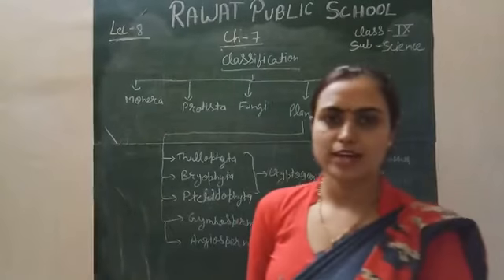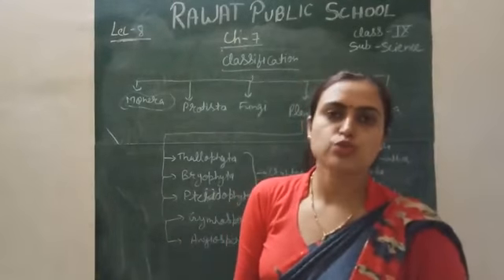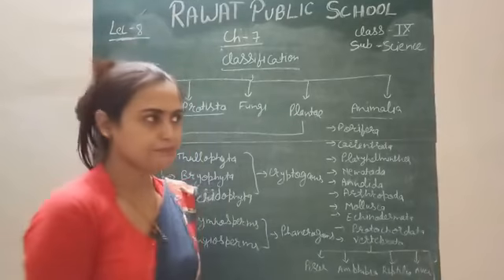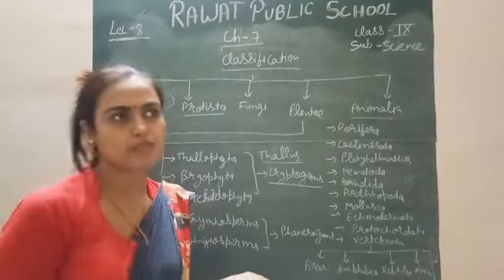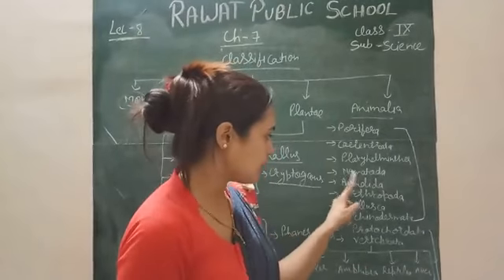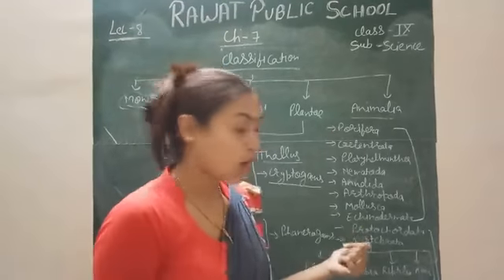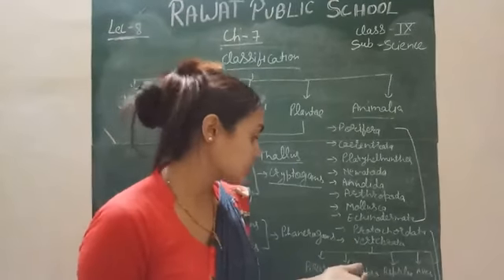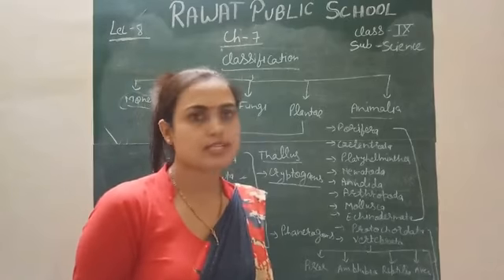IX science # chapter -7# part-8